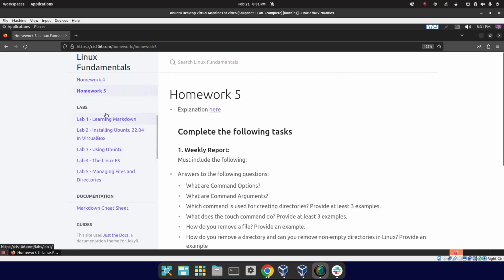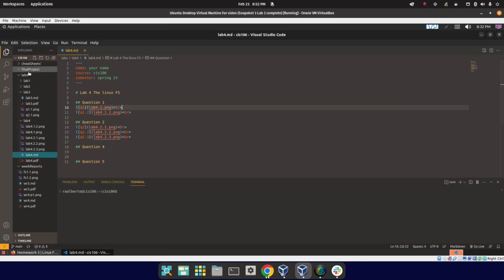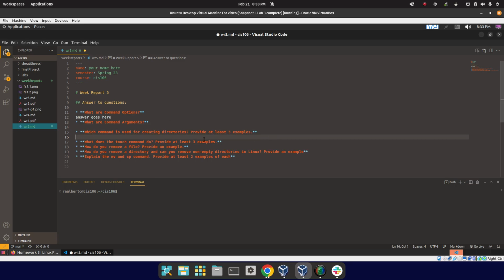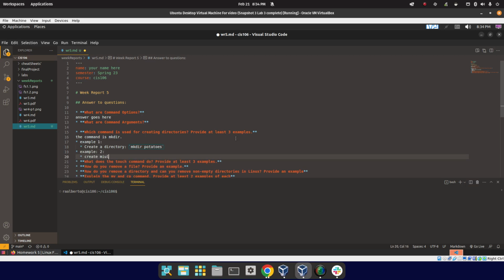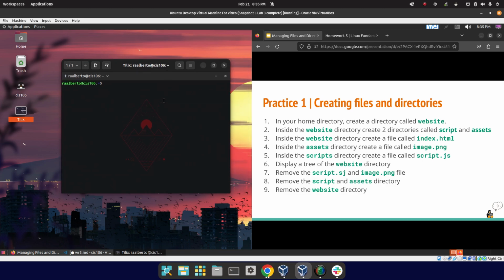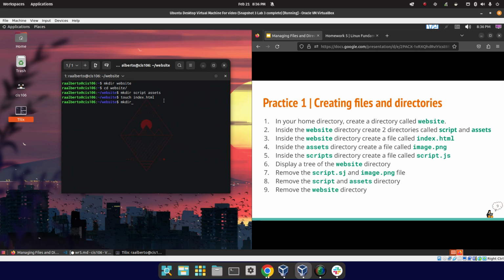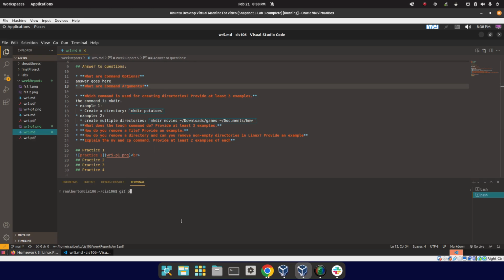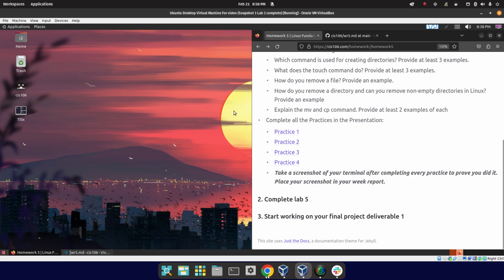Week Report 5